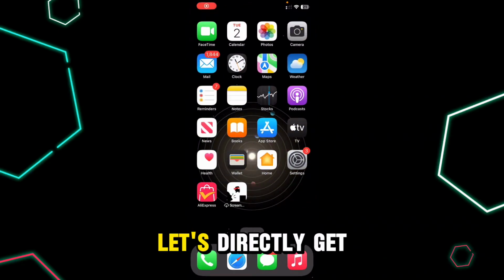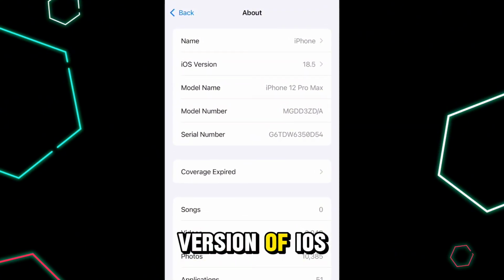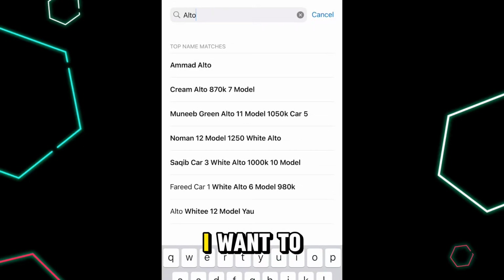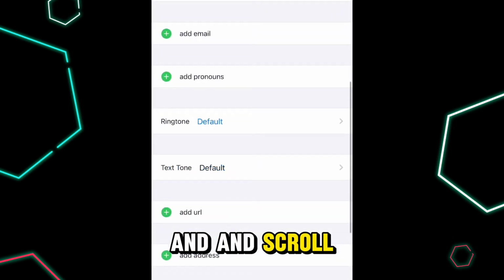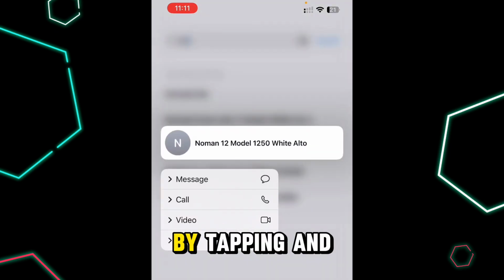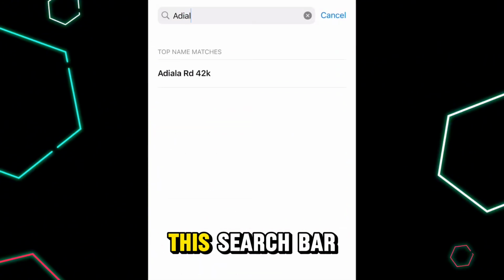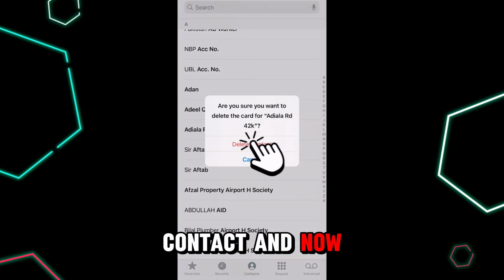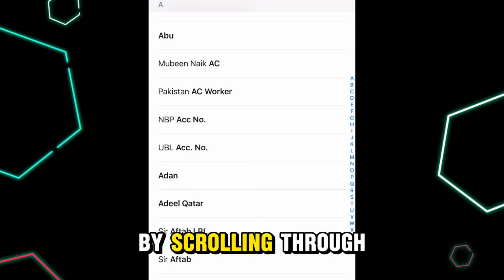UPDATED* How to Delete Contacts in iPhone in 2026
How to delete contacts in iPhone in 2026 is explained step by step in this updated guide. Whether you want to delete a single contact or remove multiple contacts at once, this video shows the easiest and safest ways to clean up your iPhone contacts without mistakes.

Many users struggle with how to delete multiple contacts in iPhone, especially after recent iOS updates. In this tutorial, I’ll show you the latest methods that work on all models, including iPhone 11, 12, 13, 14, 15, 16 and even the newest iPhone 17 Pro Max.

In this video, you’ll learn:
✔️ How to batch delete contacts on iPhone (latest iOS)
✔️ How to delete multiple contacts in iPhone easily
✔️ How to delete contacts in iPhone 17 Pro Max
✔️ Works on iPhone 7, 8, 9, 10, 11, 12, 13, 14, 15 & newer models
✔️ Difference between deleting iCloud vs local contacts
✔️ Common mistakes that prevent contacts from deleting

This guide naturally targets high-search keywords such as:
• how to delete contacts in iphone
• how to delete contacts on iphone
• iphone how to delete contacts
• how to delete multiple contacts in iphone
• how to delete iphone contacts
• how to delete contacts iphone

⚠️ Important: Deleted contacts synced with iCloud may be removed from all devices. Watch till the end to avoid accidental data loss.